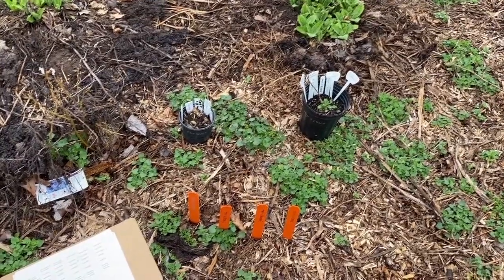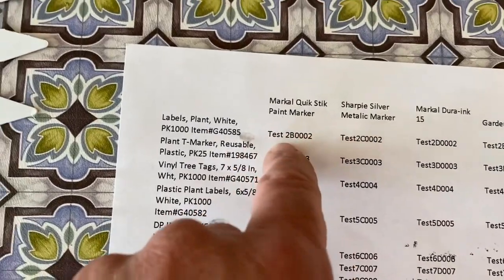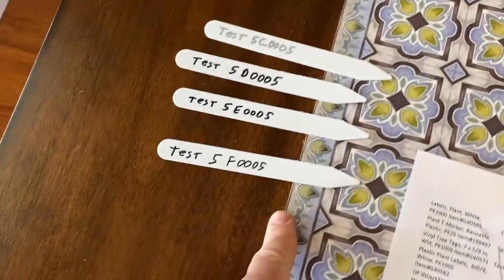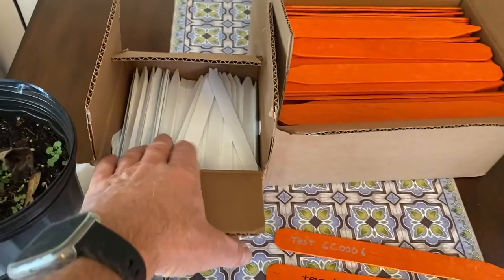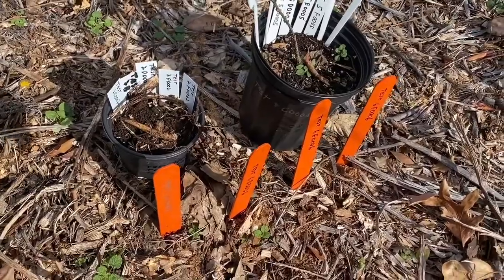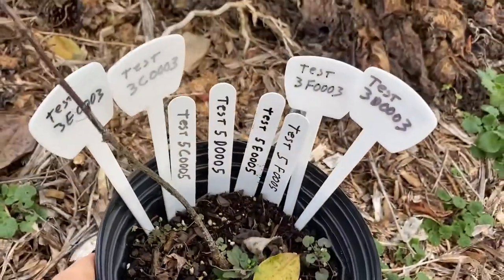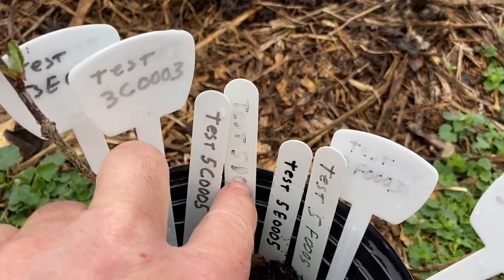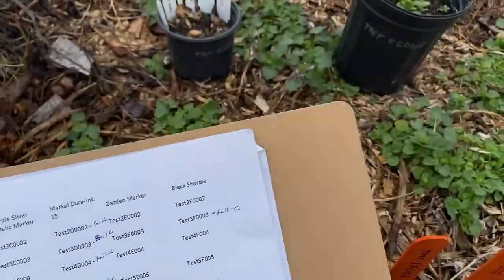The Best Plant Labels and Markers - 4 Month Update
The Best Plant Labels and Markers - 4 Month Update - The 4 month update on my year long experiment with different plant labels and markers to see how well they stand up to the elements and sun.